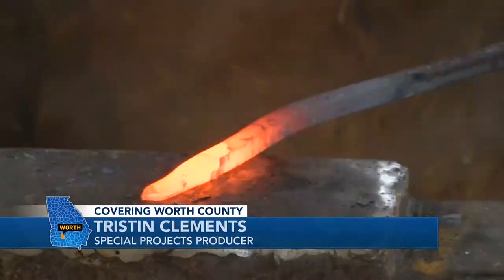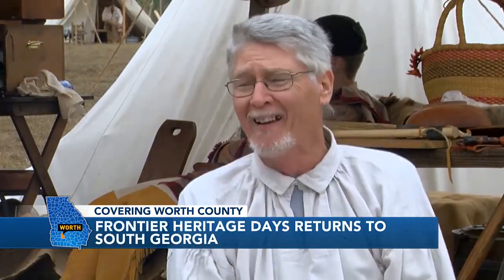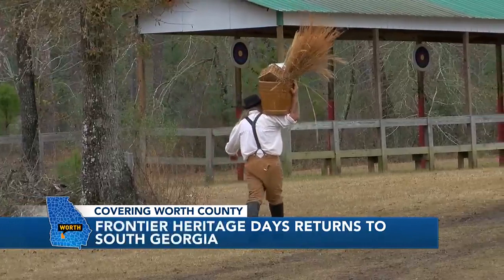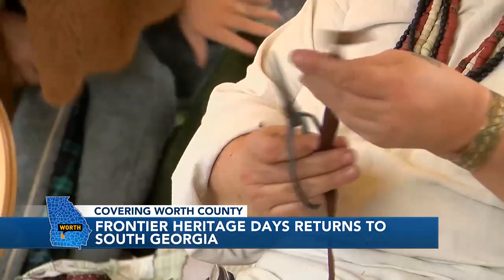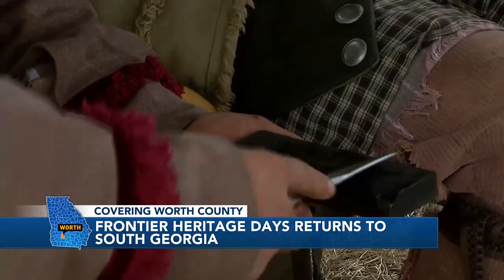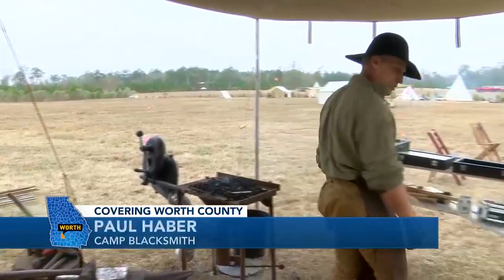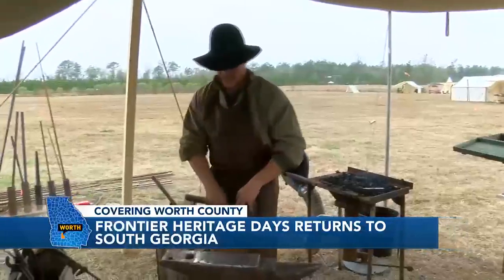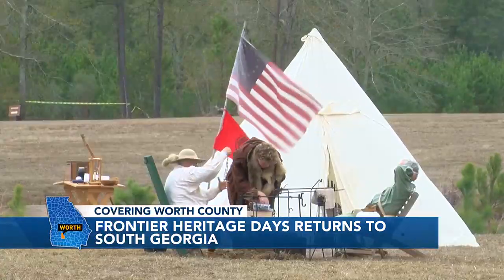36th annual Frontier Heritage Days offers a taste of historic trades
The event is happening on Saturday, January 13 at Camp Osborne in Worth County.